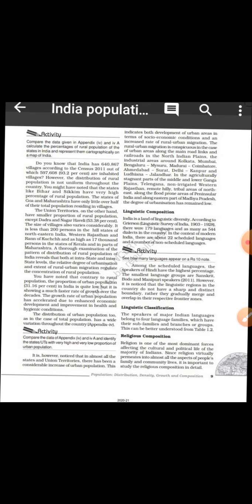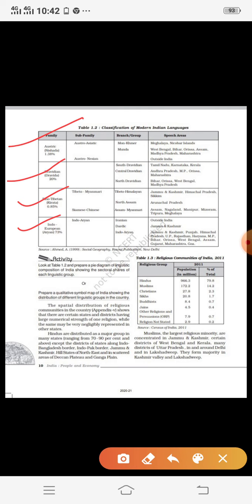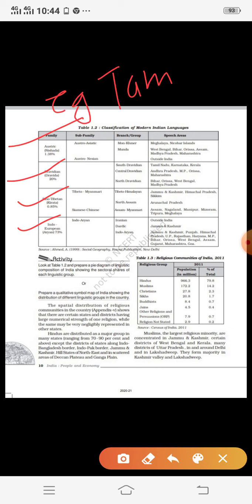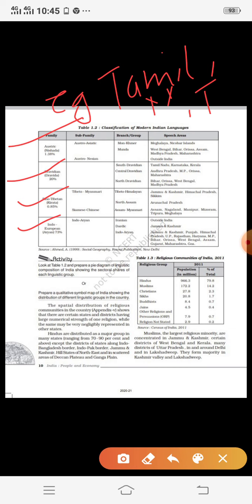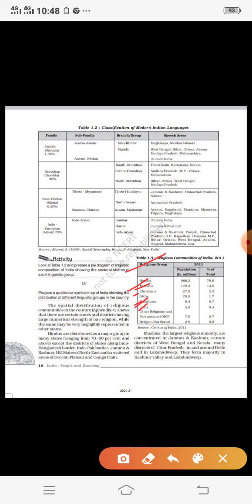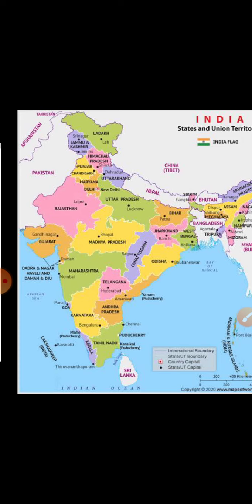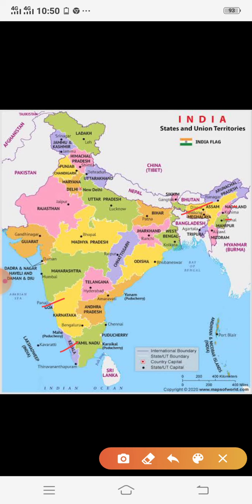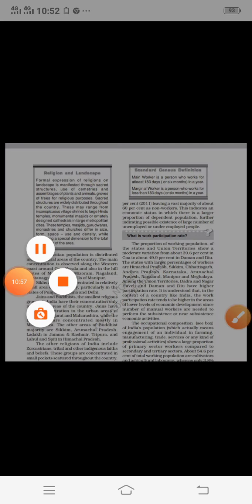NCERT I RELIGIOUS COMPOSITION OF INDIA I PART 5 I INDIA PEOPLE AND ECONOMY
This video covers the topic of
Major language families and languages
Religious composition of India